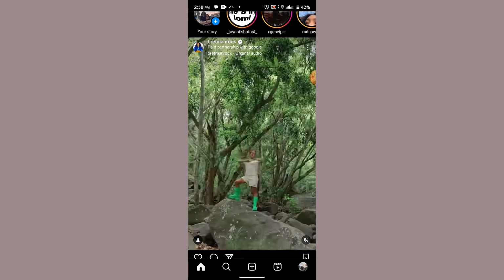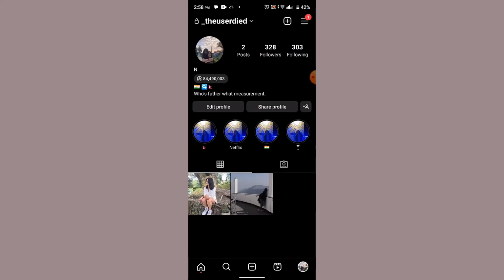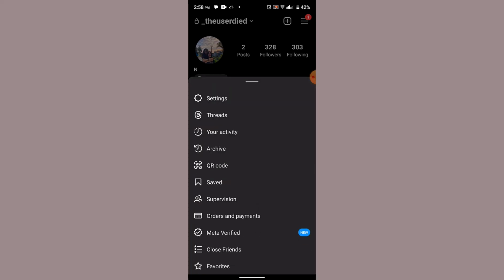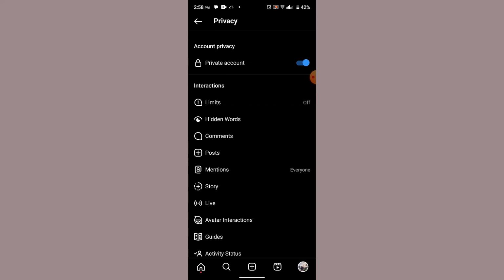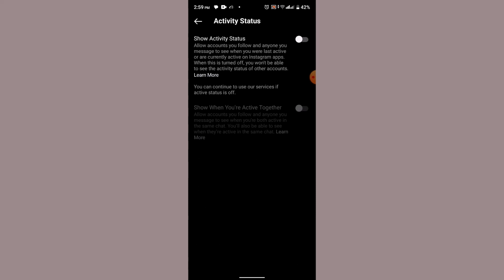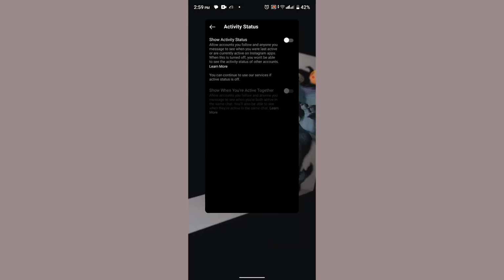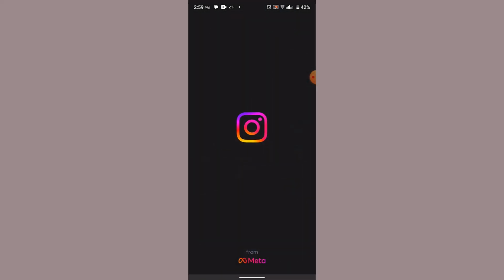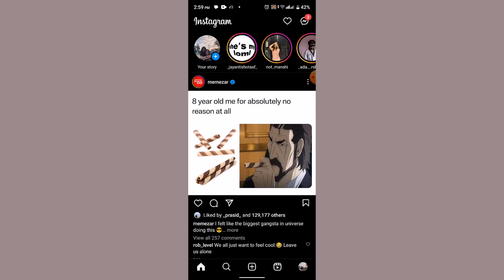How to Turn Active Off on Instagram !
This video guides you in an easy step-by-step process to  turn active off on instagram.

Chapters / Timestamps
0:00 Intro
0:22 Turnoff
1:09 Outro